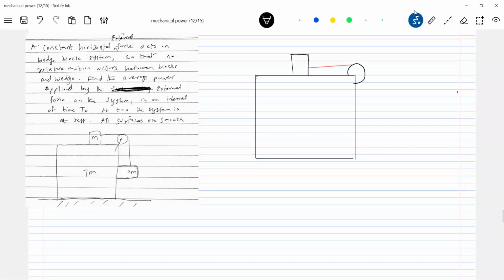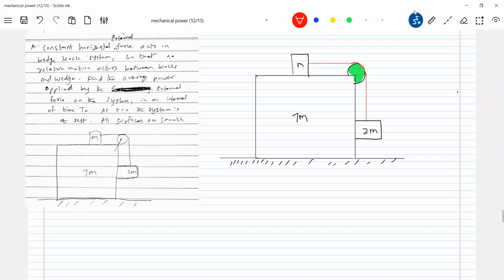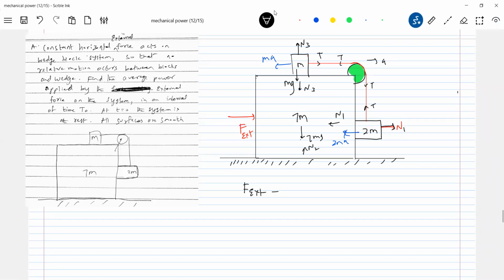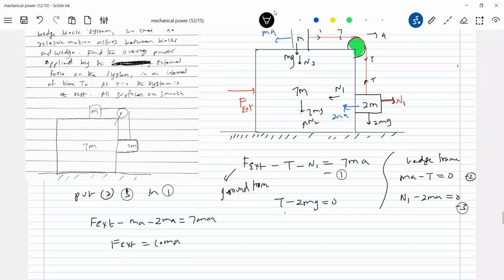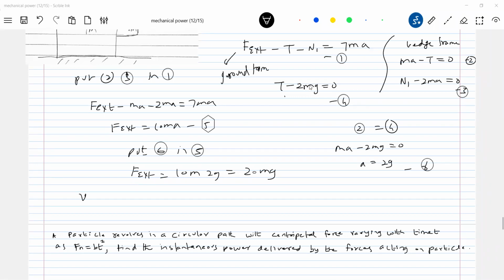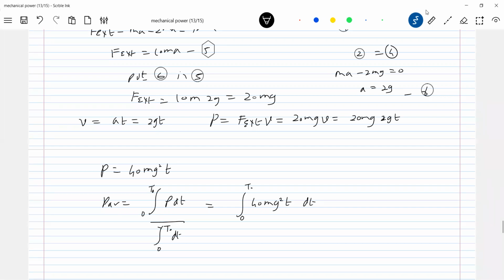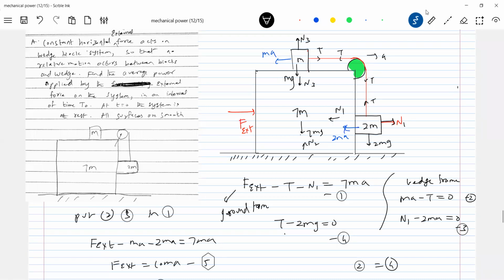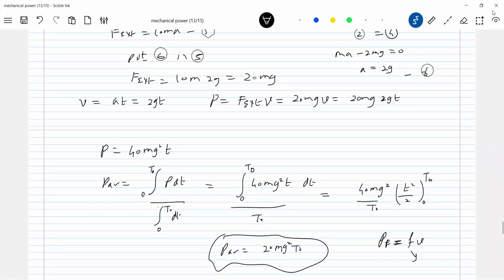13) Physics | power class 11| Block A is connected to a block B by a string passing over a pulley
that is fixed to a wedge. The block A  is placed on movable wedge . find the power of gravity exerted on wedge block system | Physics | spring force and energy class 11  | JEE Main 2023 | JEE Adv |